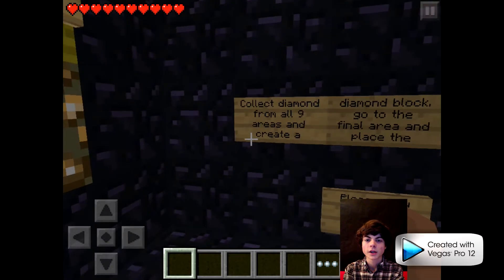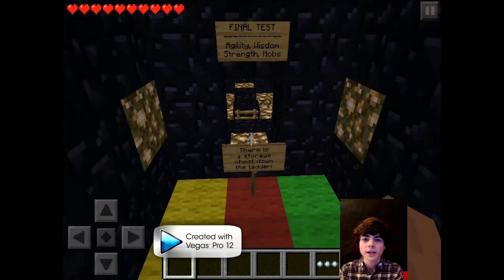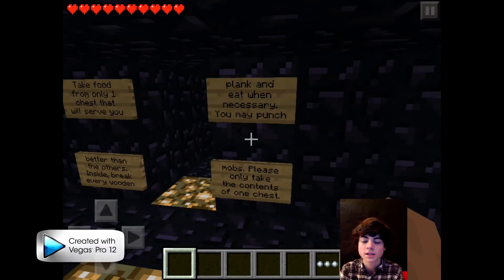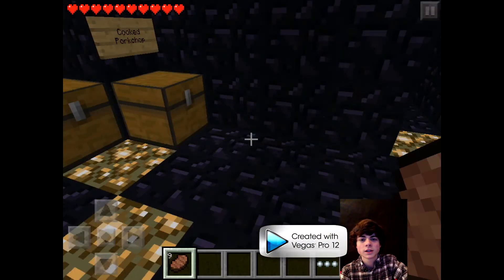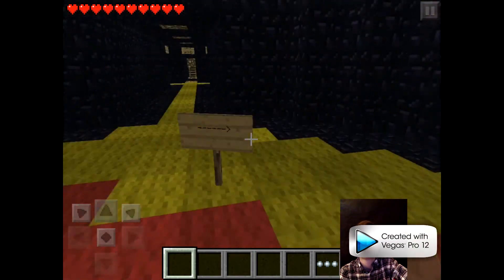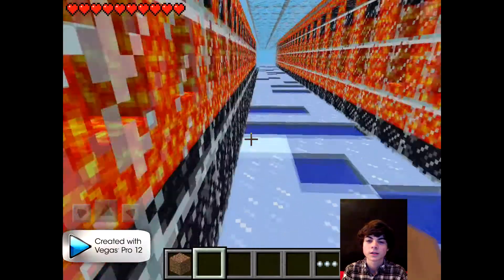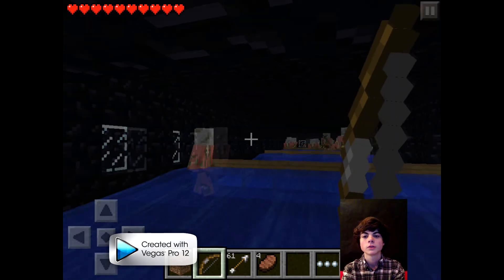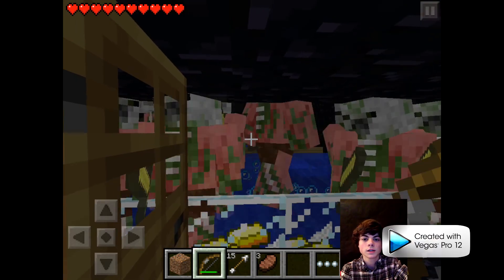Minecraft: Hostile Testing Chambers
Hey guys i am starting another series which should last a while i hope you guys like it. download link is down below. Enjoy